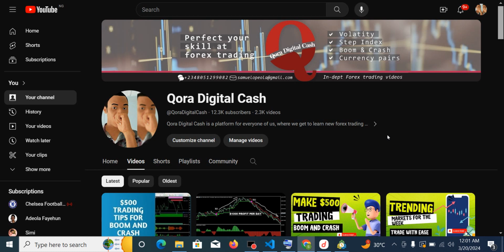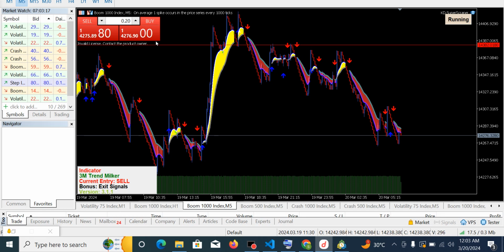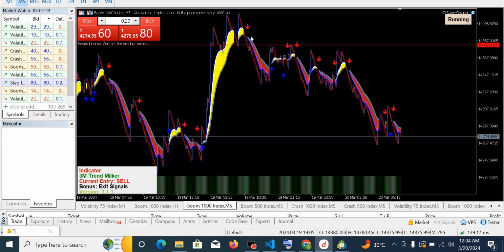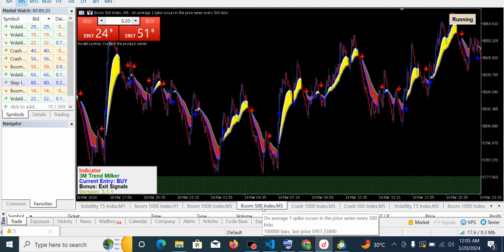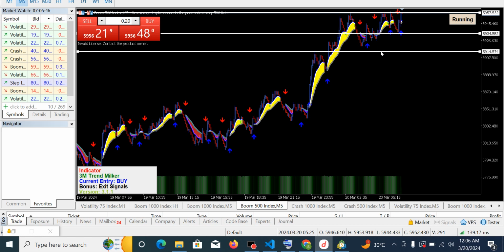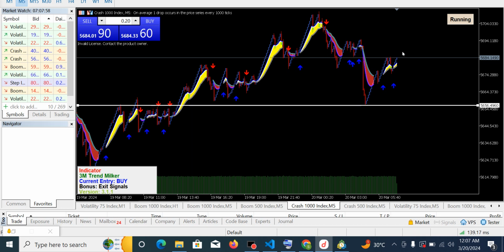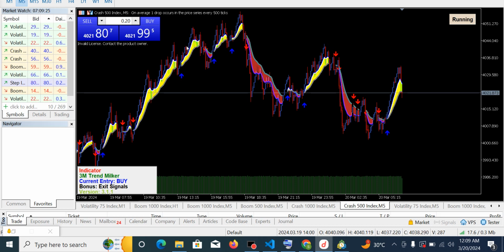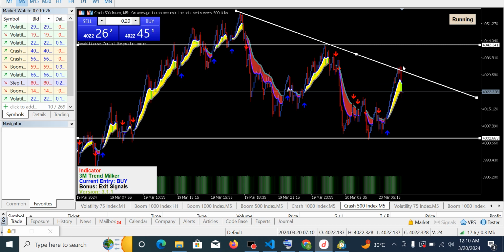🔴 $10 TO $200 WITH THIS SIMPLE FOREX TRADING STRATEGY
🔴 $10 TO $200 WITH THIS SIMPLE FOREX TRADING STRATEGY | Binary.com | Deriv.com

Trading Rules:

1.

2. Fund Account to use real money or practice with demo fund first before using real money.

or

forex broker
killer boom and crash indicator
deriv account